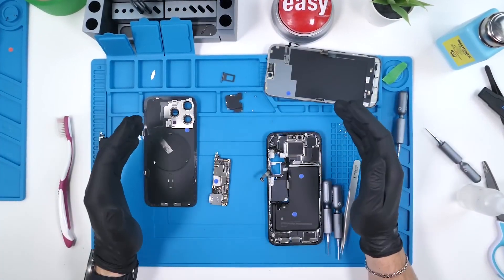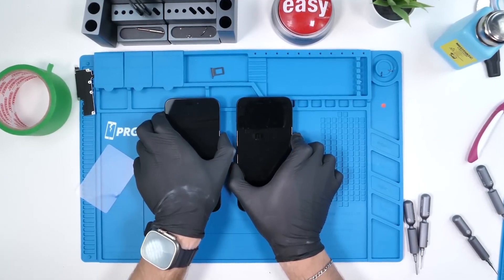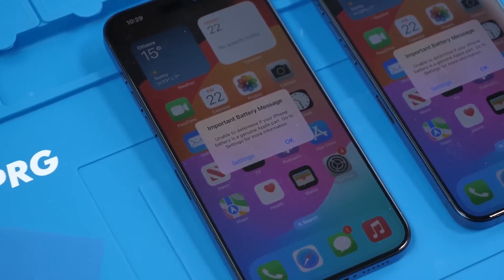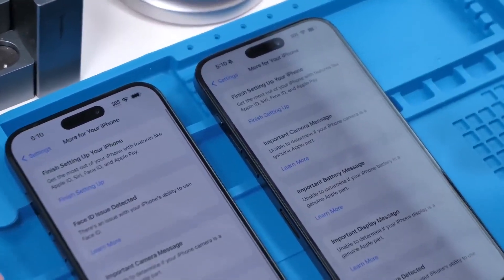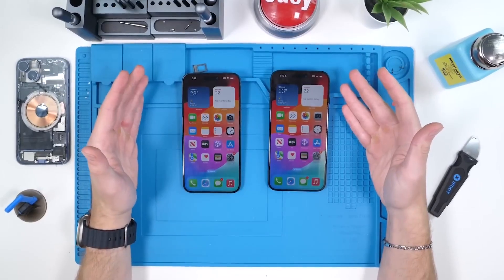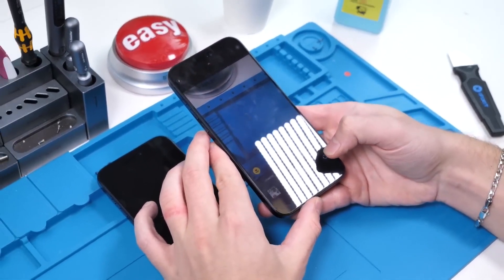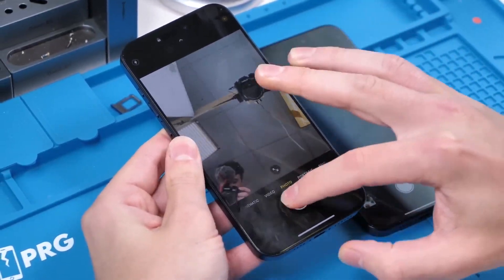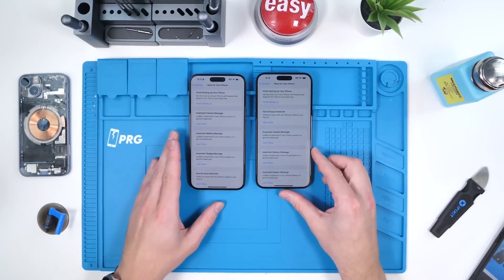Swapping The iPhone 15 Pro Boards... What's Unrepairable?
Conclusion of the iPhone 15 Pro Repairability test.